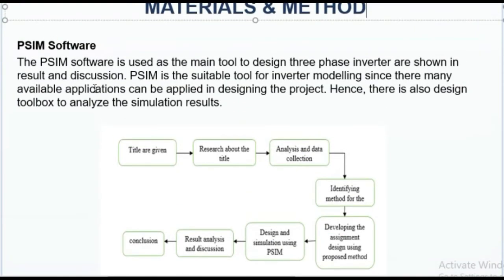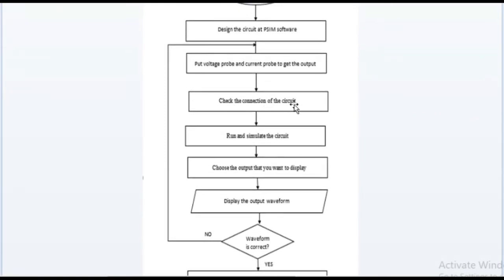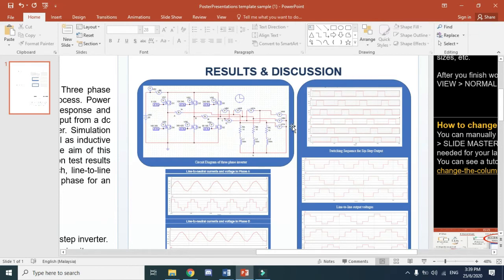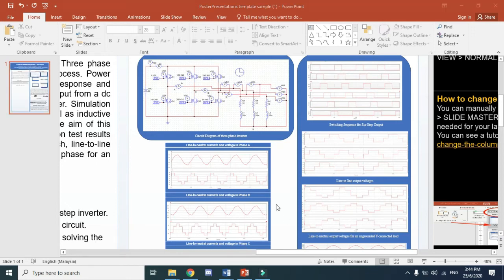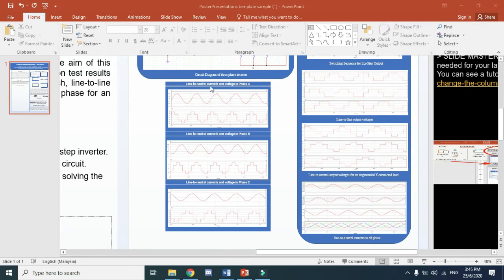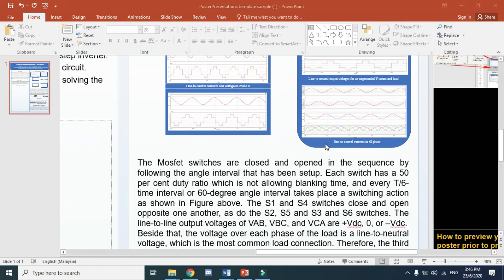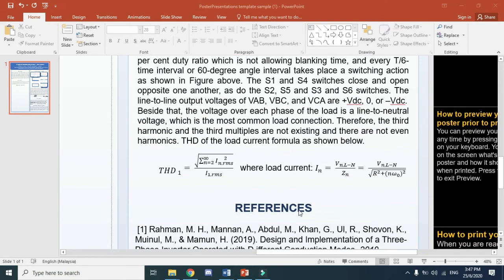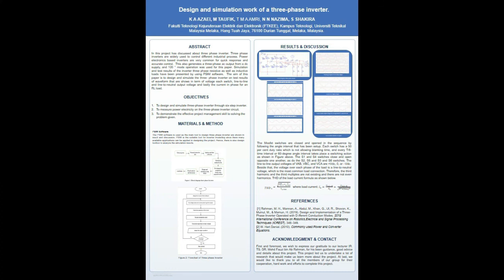Three Phase Inverter